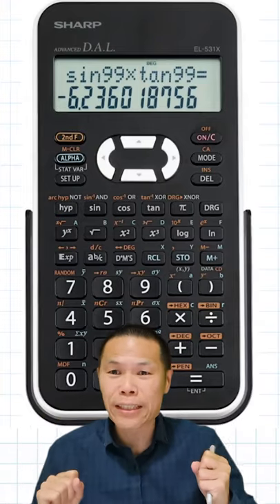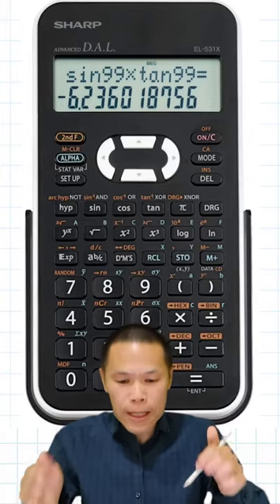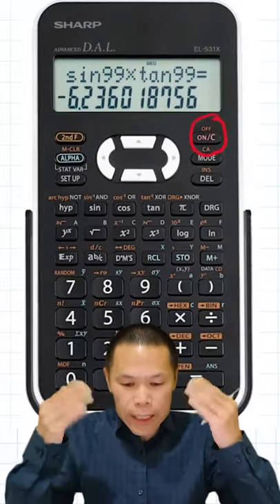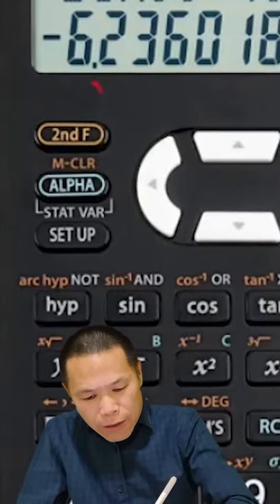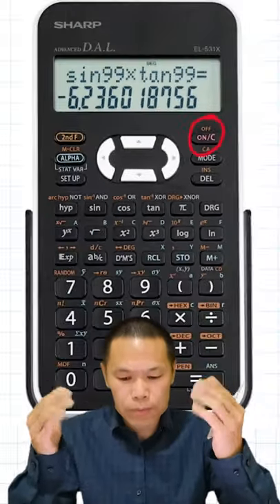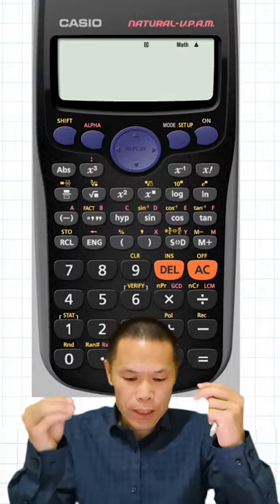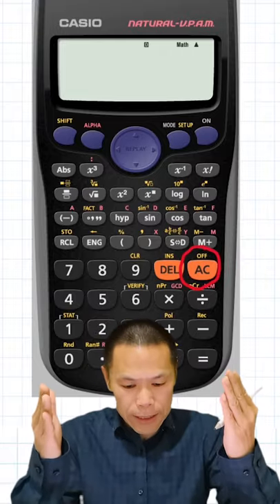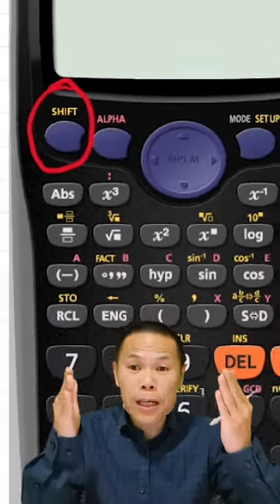How to Turn Off a Scientific Calculator#shorts